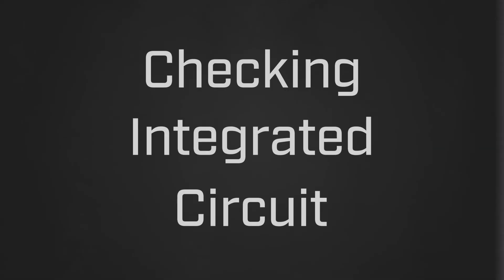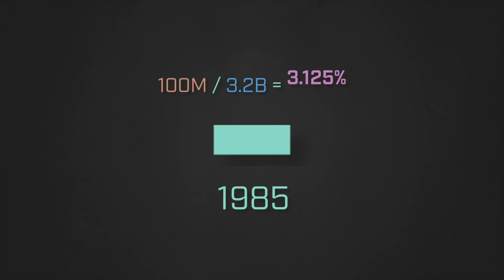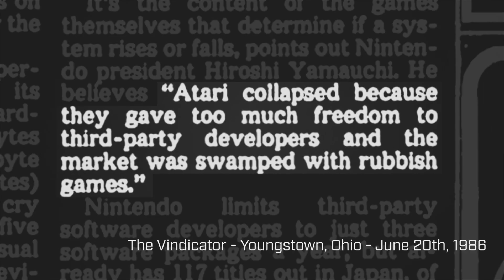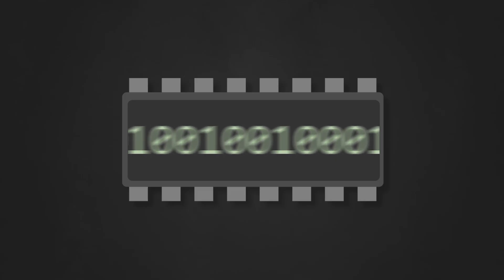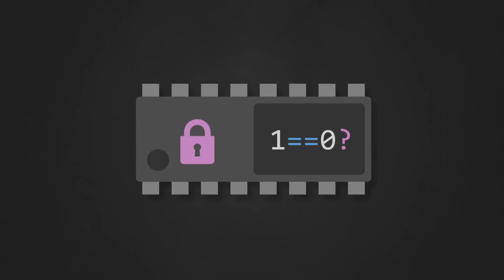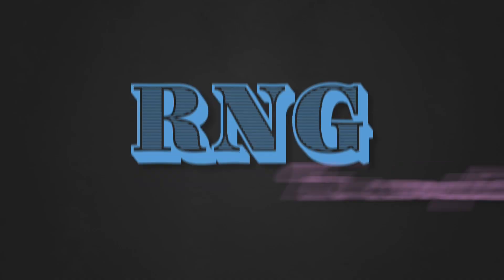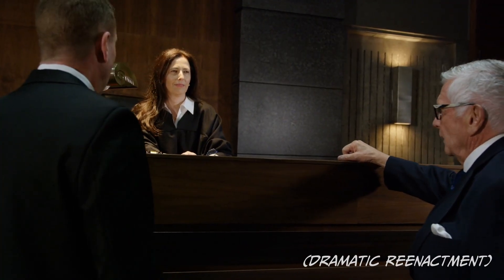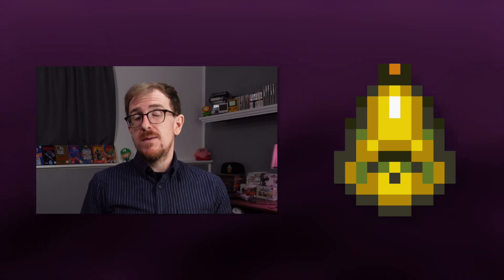The CIC & 10NES Explained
A brief history and technical deep dive into the Nintendo CIC and 10NES Lockout System.

References

Patent Arcade - Case: Atari v. Nintendo (N.D. Cal. 1993) [C, P]

Power Punch by 2050
Where by Tobias Bergson
The Chosen by Notize
Midnight Tokyo by Downtown Binary

Chapters:

0:00 Introduction
2:08 Motivations
6:29 Technical Details
12:16 Circumvention
18:04 Conclusion

CC Attributions

E.T. Landfill Photo by Matt Lyons of GameGavel.com
Modified via cropping and pan zooming for video effect